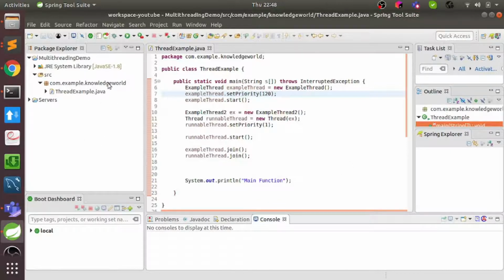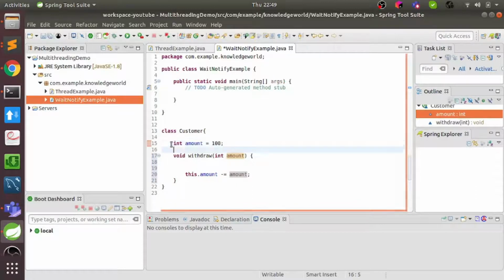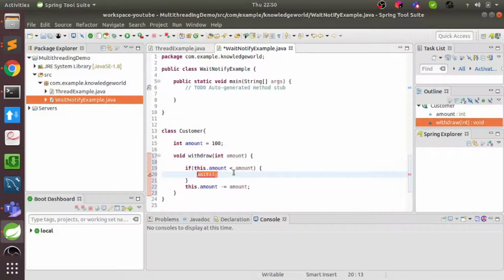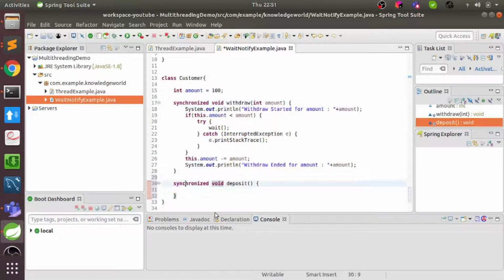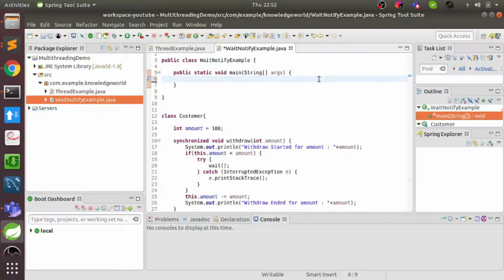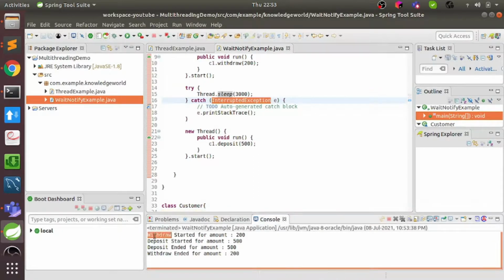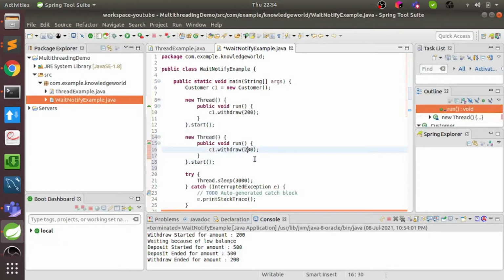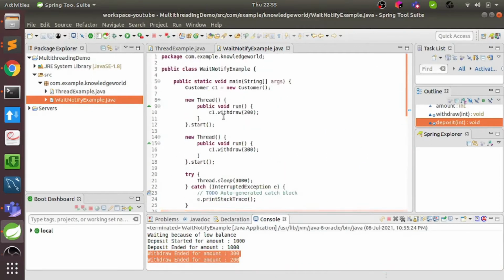wait(), notify(), notifyAll() | Java Multithreading tutorial - Java Multithreading - 2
In this video, we will talk about 3 important functions
- wait()
- notify()
- notifyAll()

These functions are important to synchronize the threads. We will look a coding example on how to use these functions.